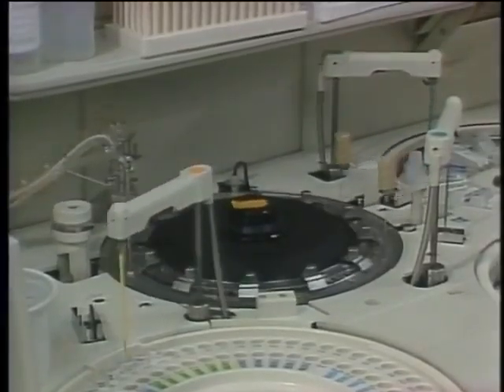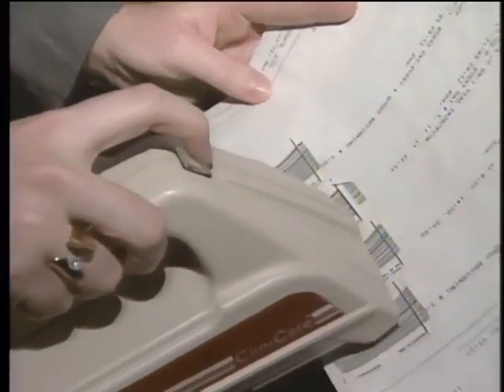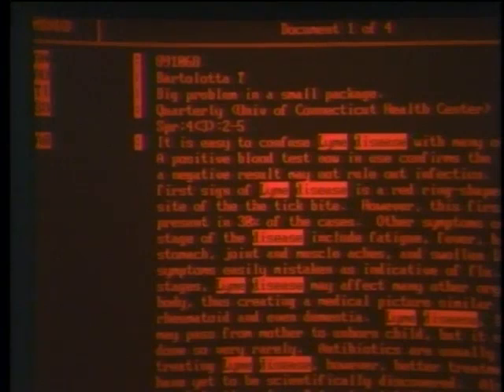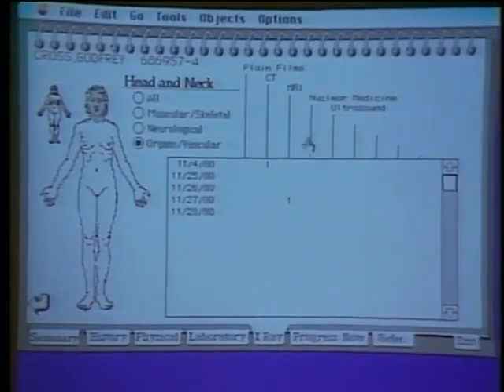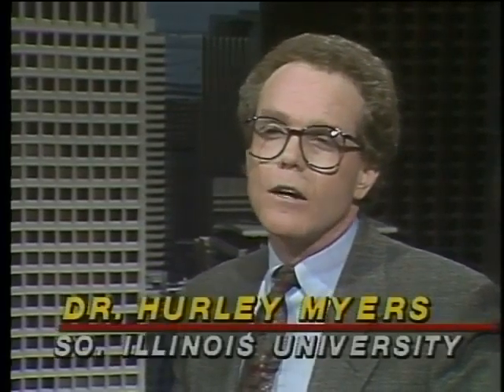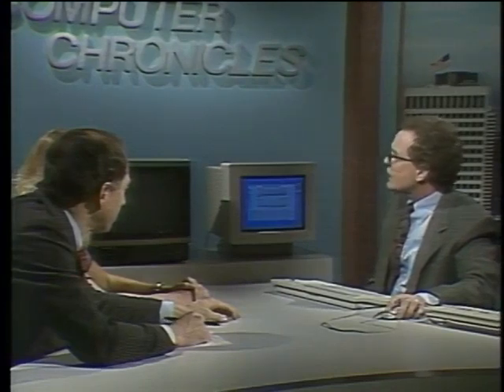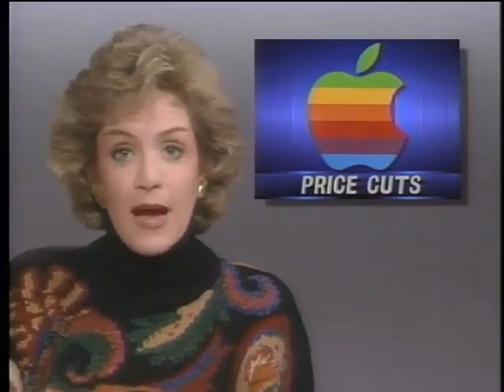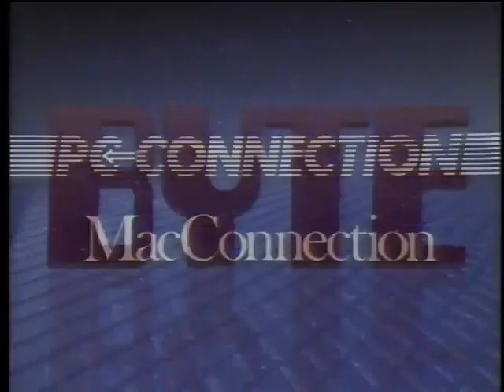Computer Chronicles S08E25 Computers and Medical Care